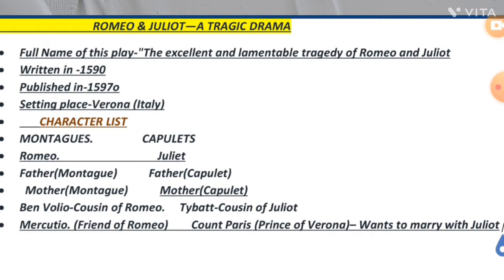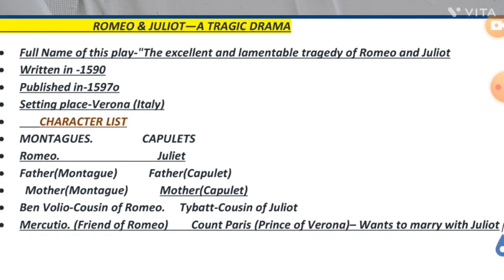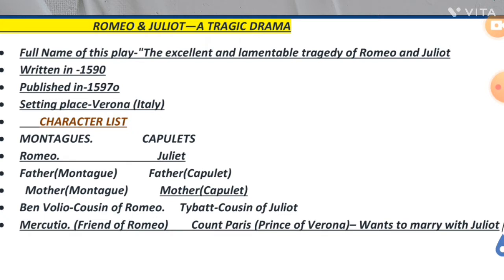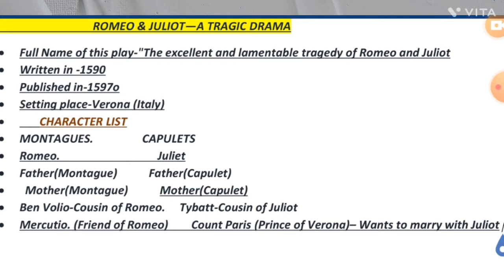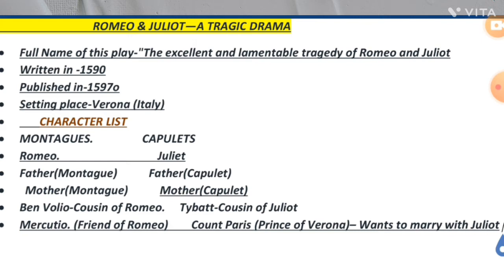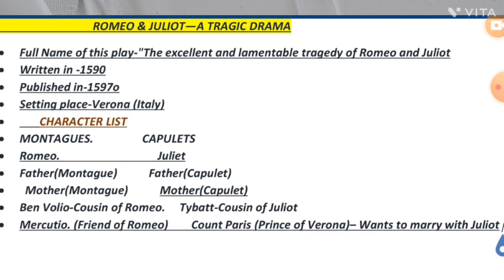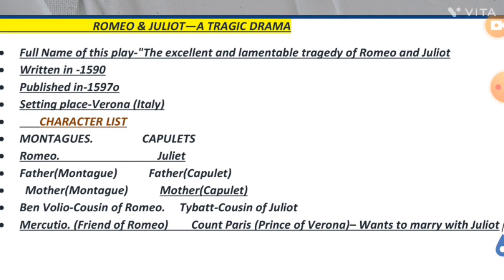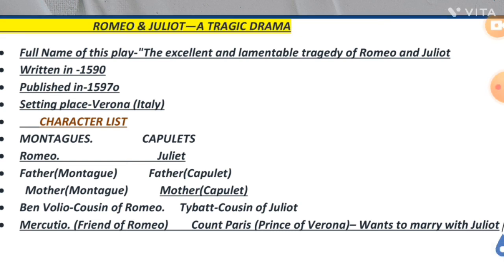Romeo and JULIET Character list and Summary in Short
Romeo and Juliet (A tragic drama)Summary and important characters list
tgt/pgt#2022/23